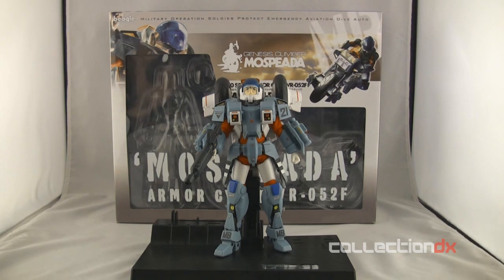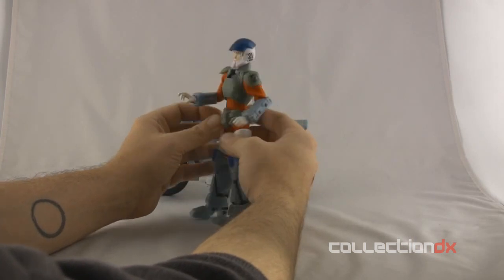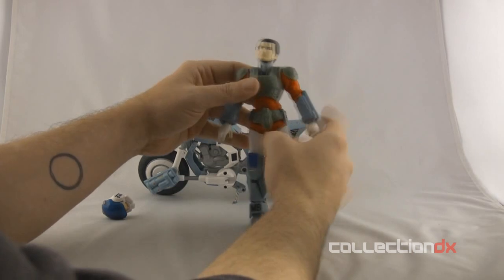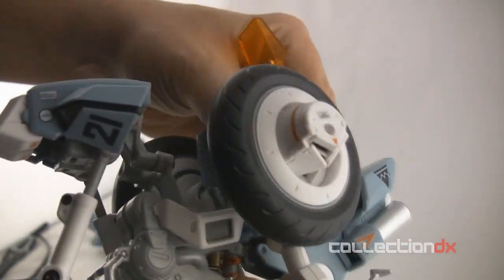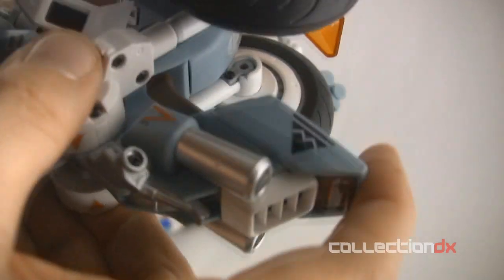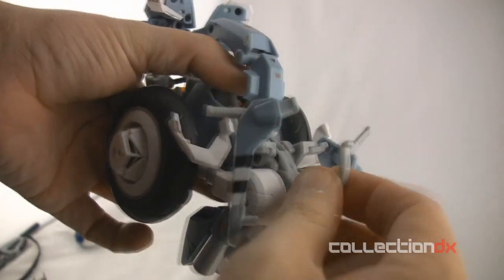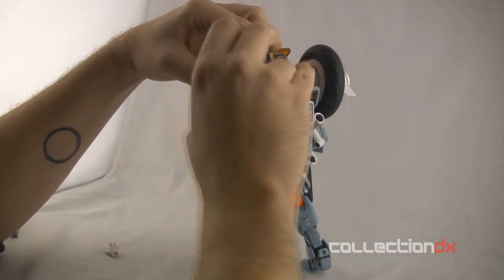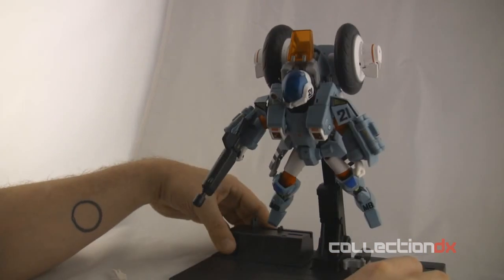Beagle 1/10 Armor Cycle VR-052F (Stick Type) - CollectionDX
of Beagle's 1/10 Armor Cycle VR-052F (Stick Type)